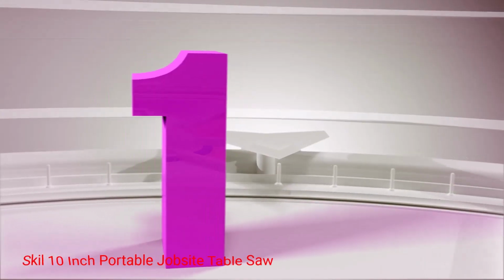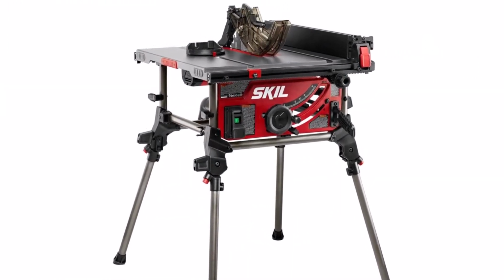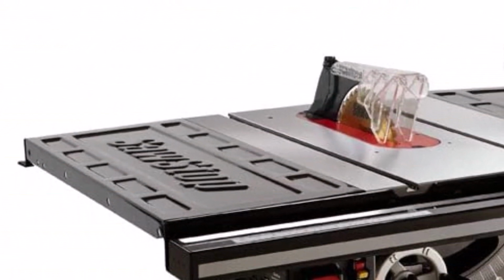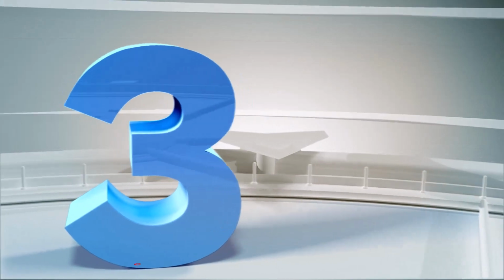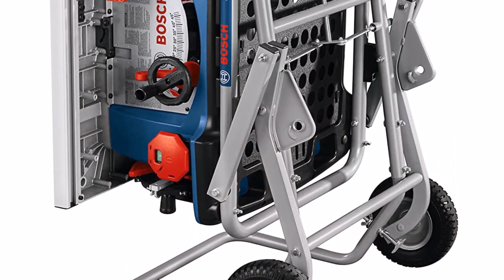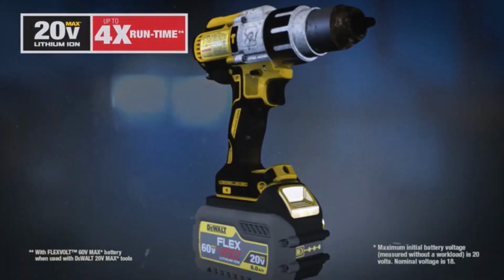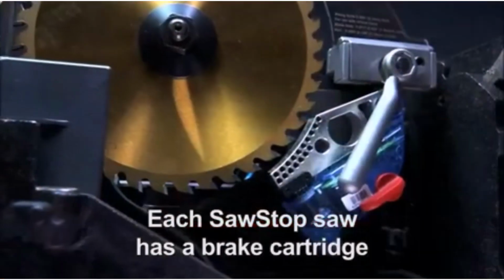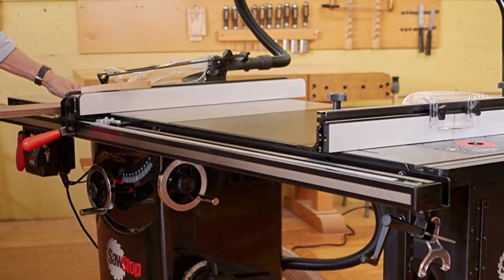Top 5 Table Saws for Woodworking 2023 : Best Table Saws for Woodworking 2023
📌Product Link📌
✅ My Picks ✅1. SKIL Portable Jobsite Table Saw
✅ Best Value ✅2.  SawStop 10-Inch Contractor Saw
✅ For Beginners ✅3.  BOSCH Worksite Table Saw
✅ Premium ✅4.  DEWALT FLEXVOLT 60V MAX* Table Saw
✅ Trending ✅5. SawStop 10-Inch Professional Cabinet Saw